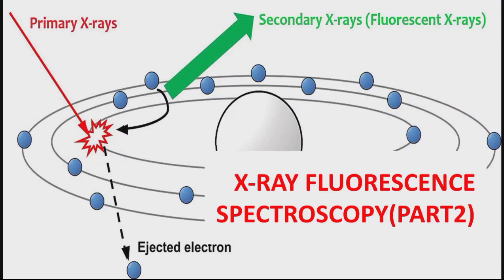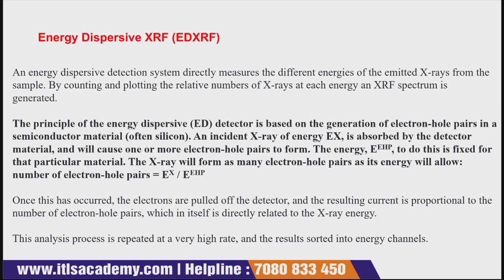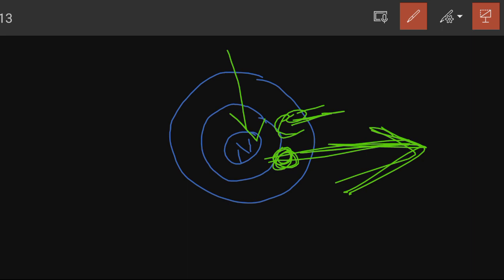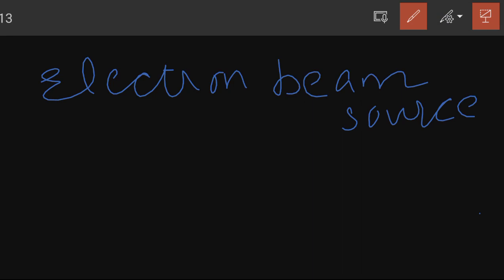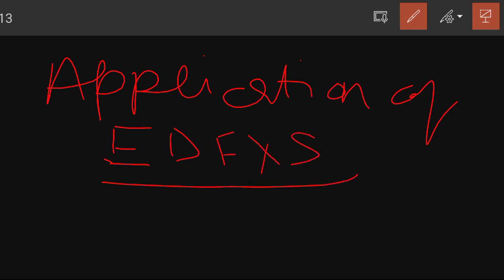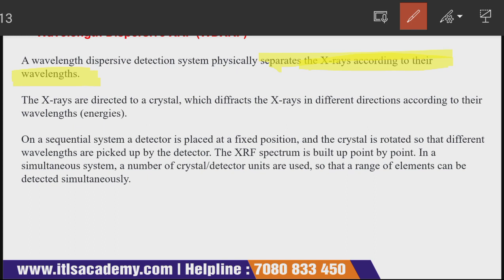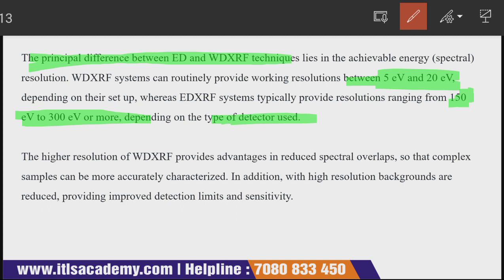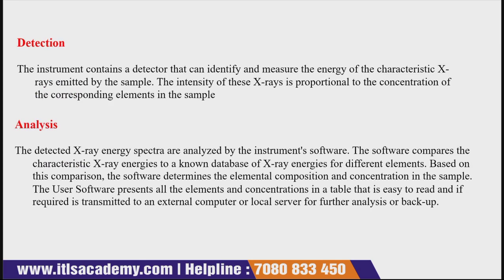Lecture 23: X-Ray Fluorescence Spectroscopy (Part 2)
ANALYTICAL TECHNIQUES